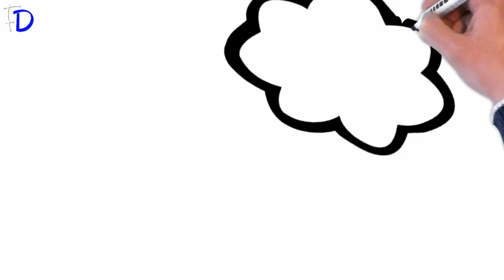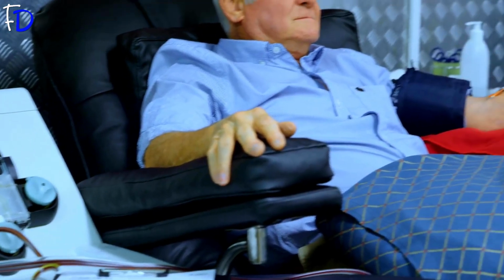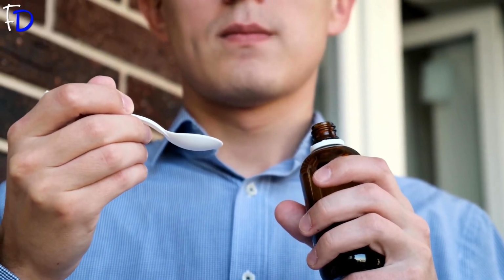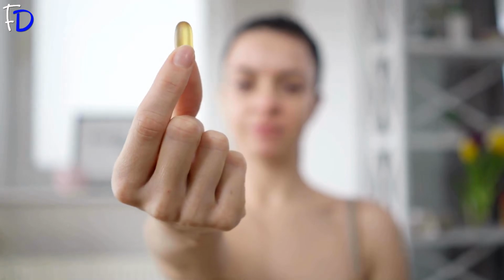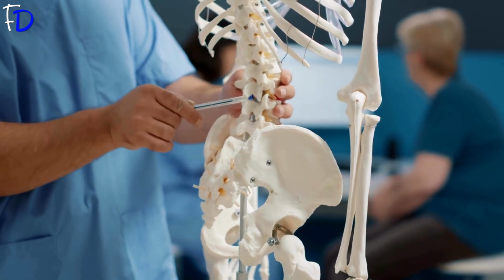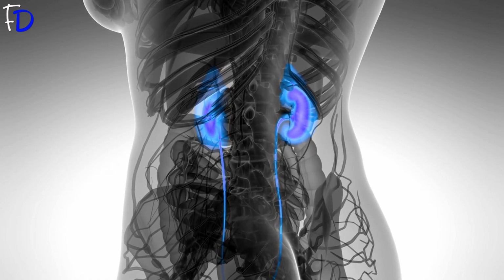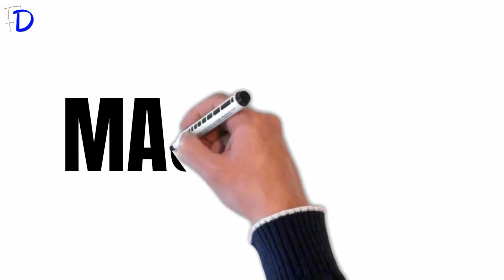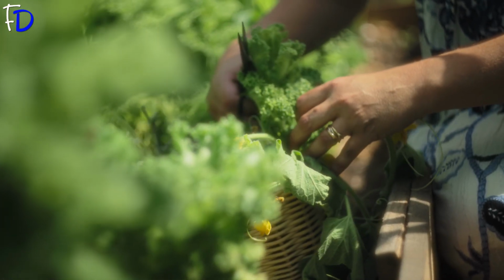This Miracle Vitamin STOPS Proteinuria Fast & Heals Your Kidneys!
Discover the groundbreaking vitamin that's revolutionizing kidney health! In this video, we unveil the secret to rapidly reducing proteinuria and kickstarting your kidney's natural repair process. Learn how this powerful nutrient works, its dosage, and why nephrologists are calling it a game-changer for kidney disease patients. Whether you're battling chronic kidney disease or simply want to boost your renal health, this information is crucial. Don't miss out on this potentially life-changing solution – watch now and take the first step towards healthier kidneys!

Dr. Berg's Vitamin D3 K2 Supplement
Reishi Mushrooms (There are size options)

Time Stamps:
00:00 Intro
02:09 Vitamin D
04:02 Vitamin K2
04:48 Reishi Mushrooms
06:15 Angiotensin Receptor Blockers
06:51 Magnesium